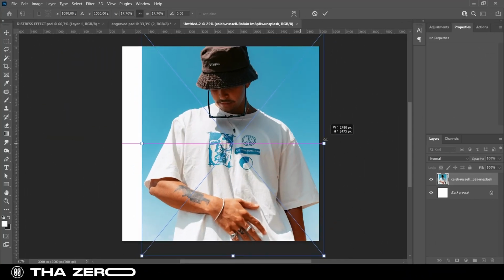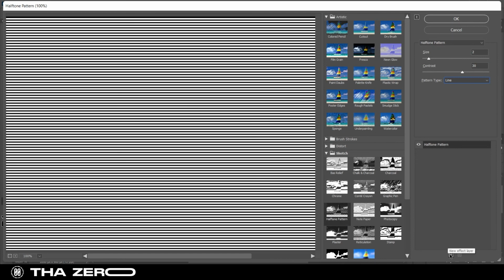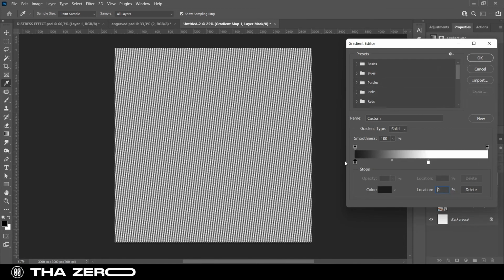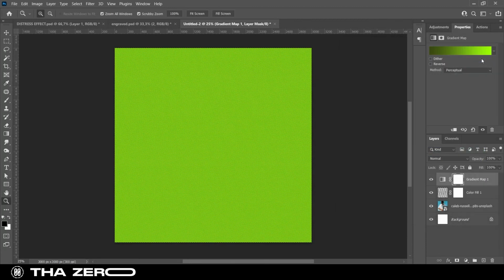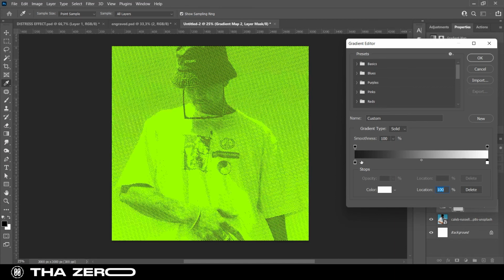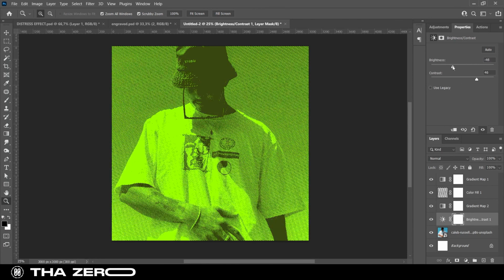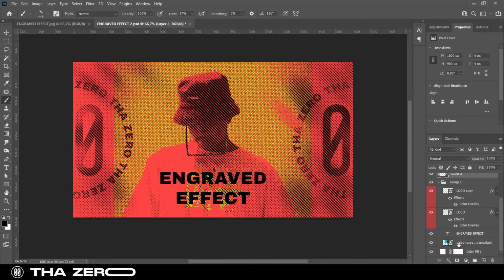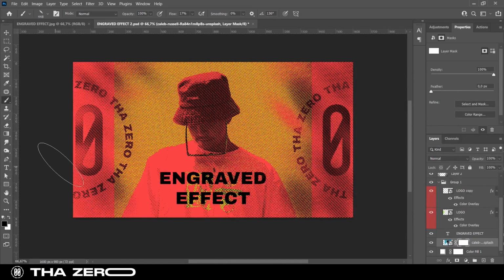ENGRAVED EFFECT IN PHOTOSHOP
Hi, in this new video, I show you how to create the Engraved Effect on your texts or images using photoshop.

This effect is also available on my gumroad page